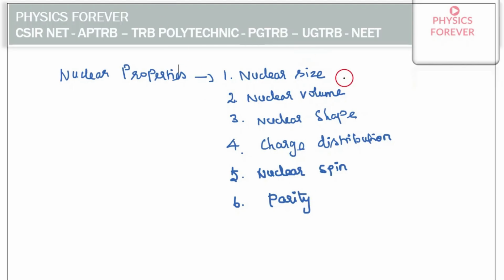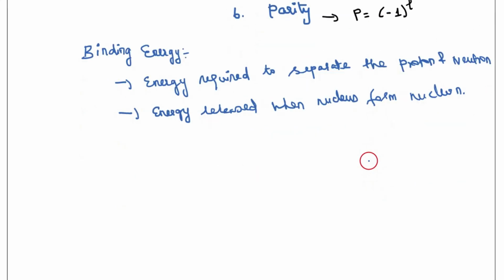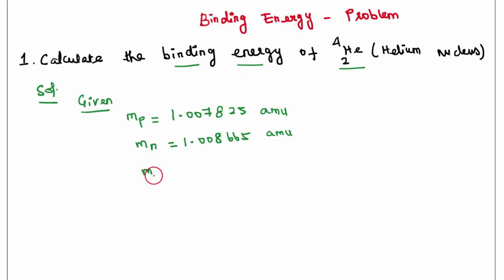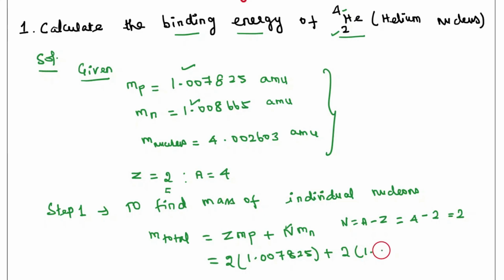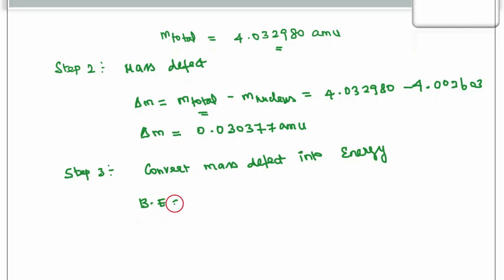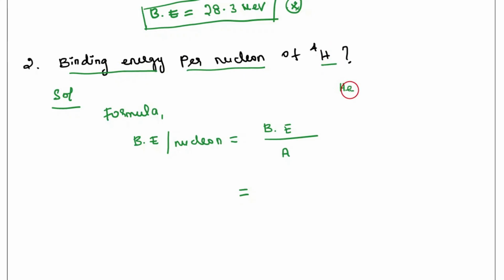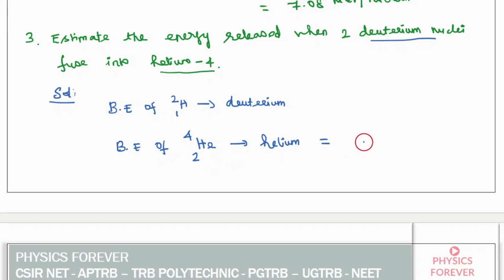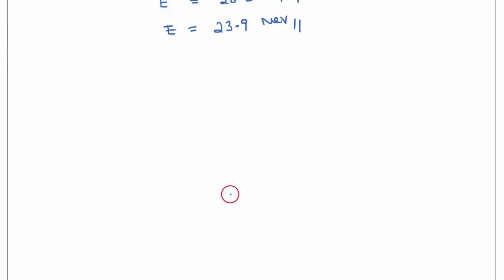Problems I Binding Energy I Important Repeated I Mass defect I PGTRB I PHYSICS I NEET ITAMILIPART-04